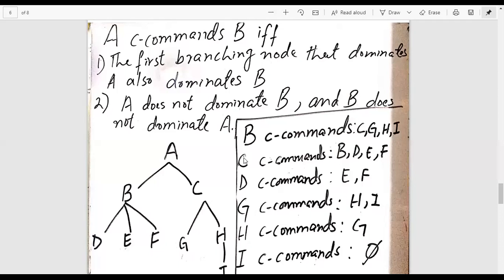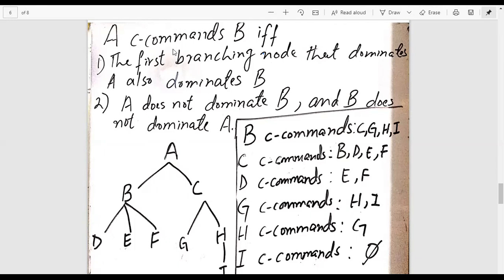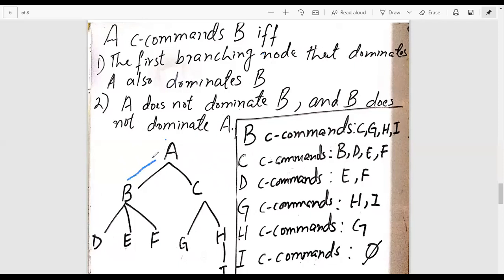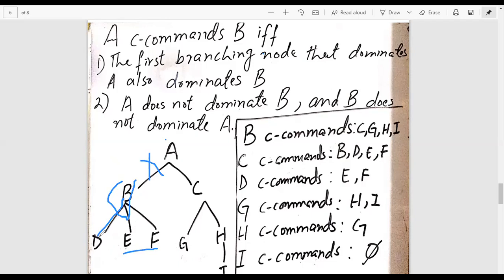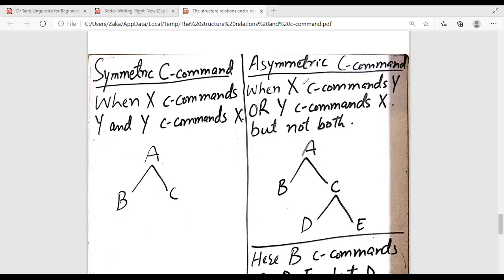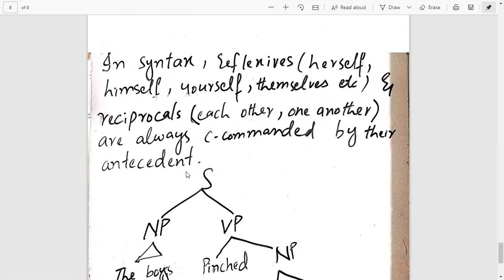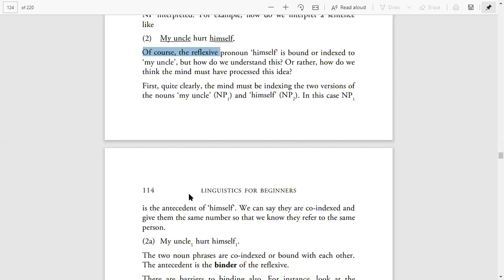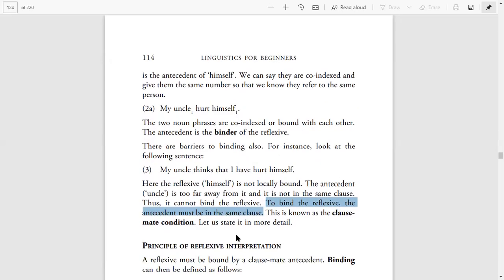A c-commands B